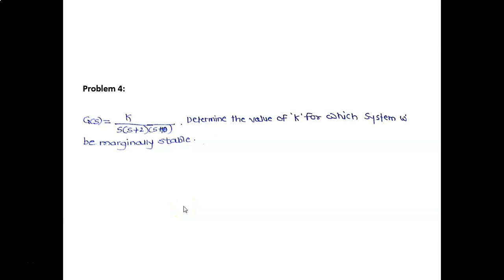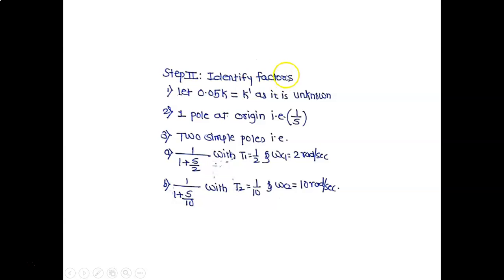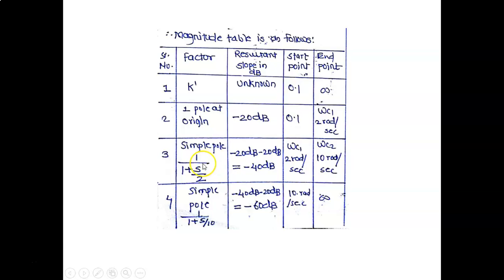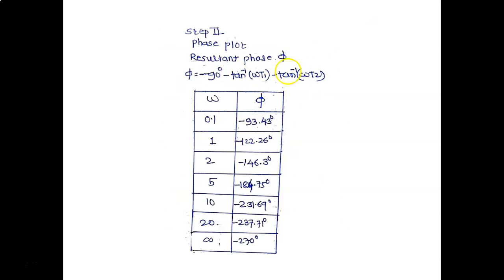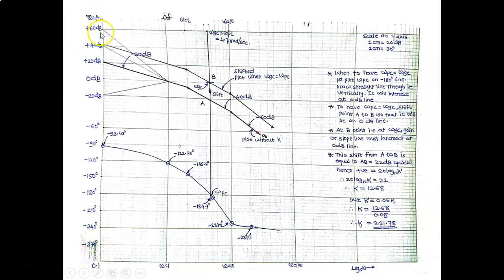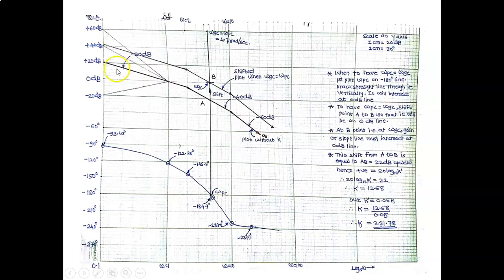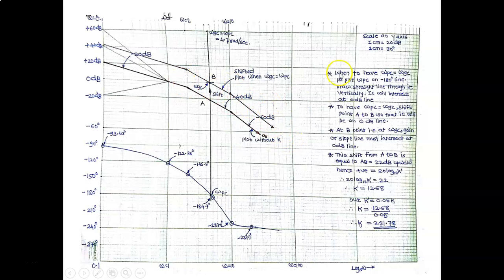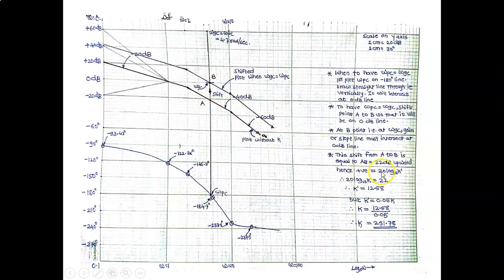Bode plot problem-4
Bode plot problem